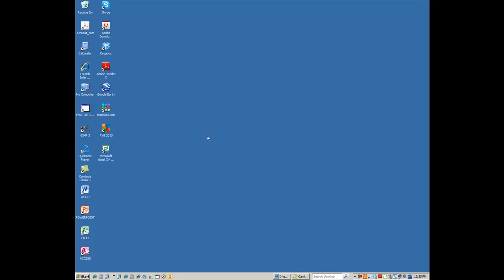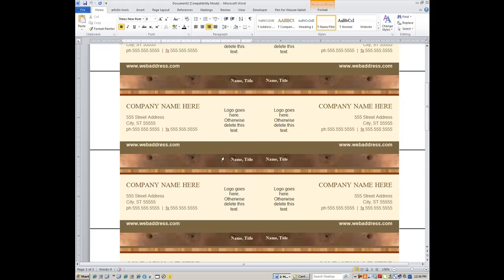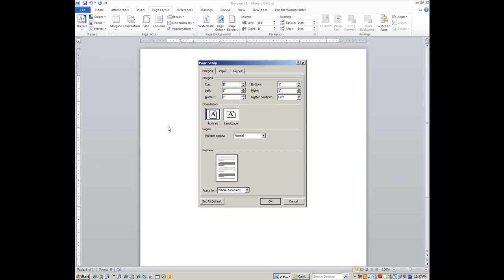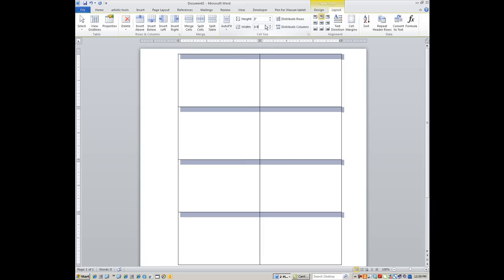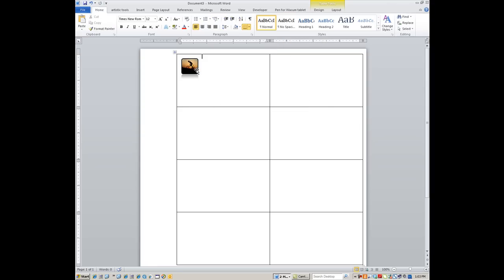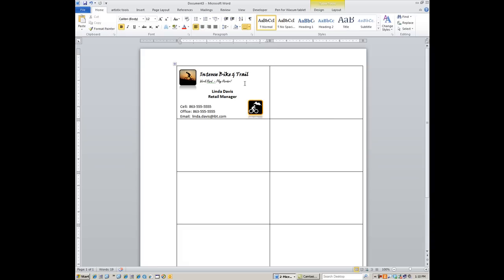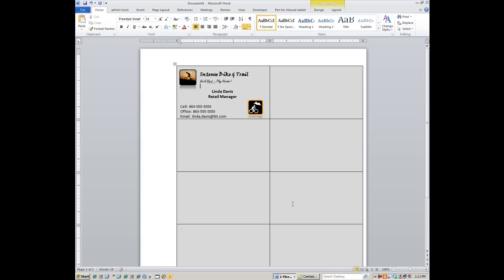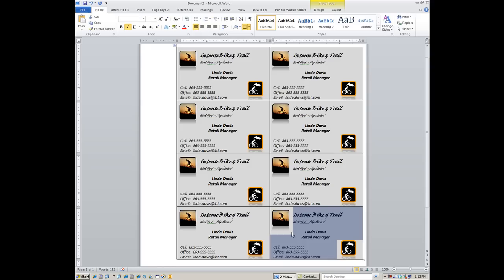Word: How to create custom business cards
How to create business cards in Word from the beginning.  Also includes quick shortcuts to use anywhere in Word.